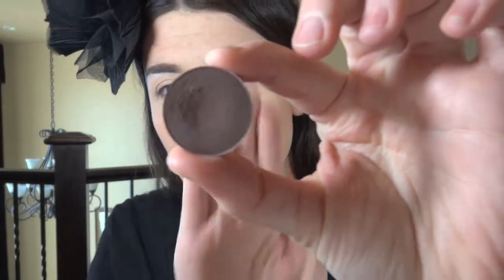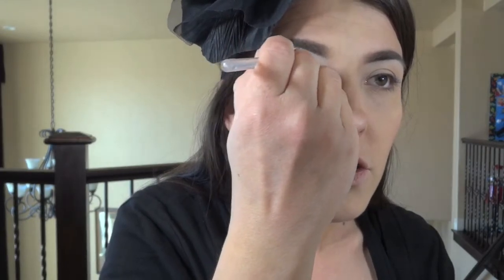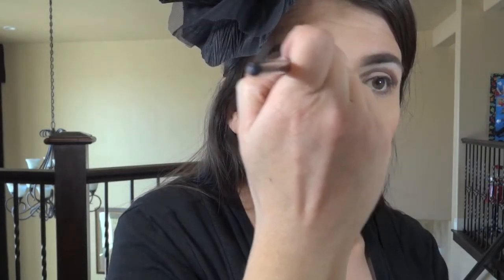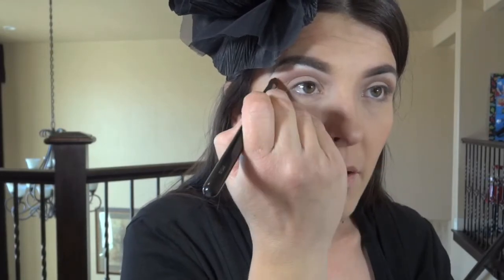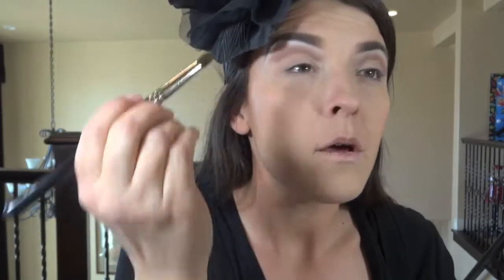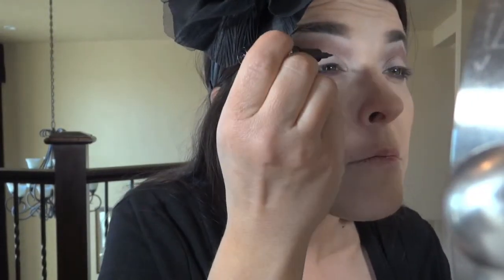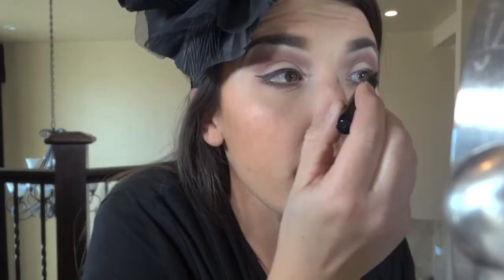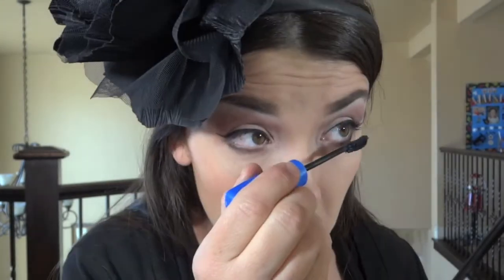Purple Cut Crease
Here's a simple yet dramatic cut crease eye. This looks so great with brown eyes! Enjoy!